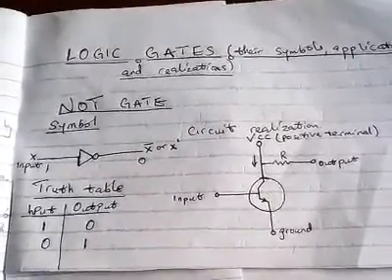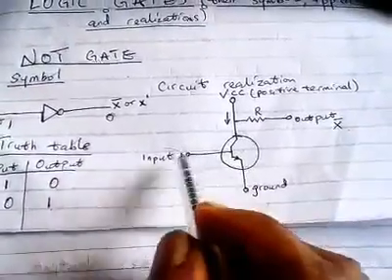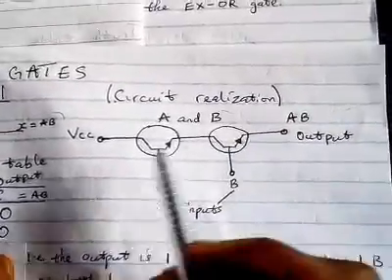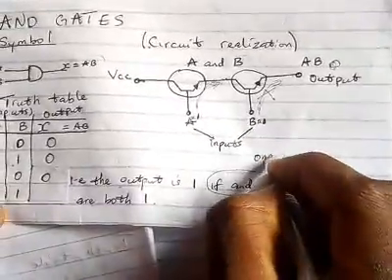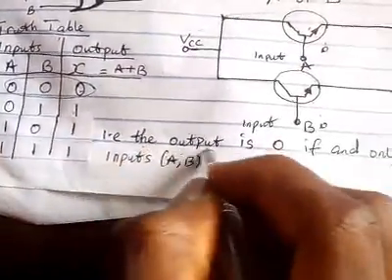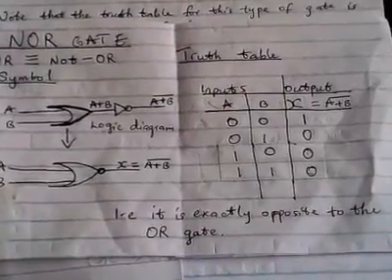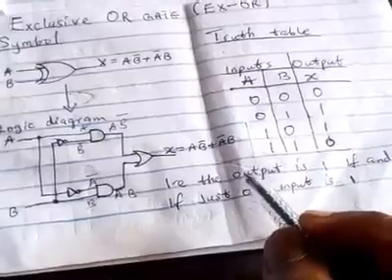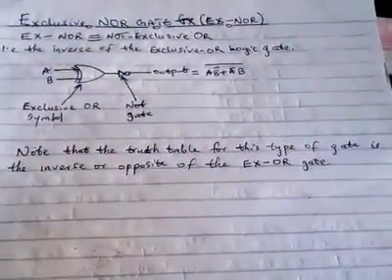LOGIC GATES:introduction to logic gates, what's a logic gate symbol,explanation and diagrams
this is my video on the fundamental logic gates and the advanced Ex-or and Ex-nor gates. future tutorials (especially on Boolean algebra and Kanaurgh maps). Thanks